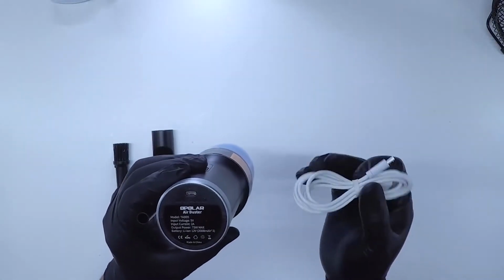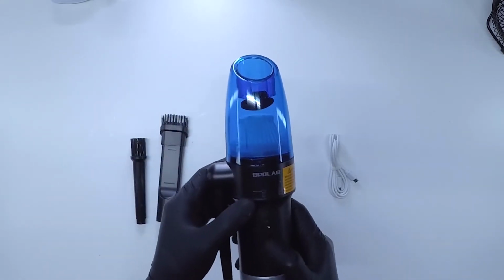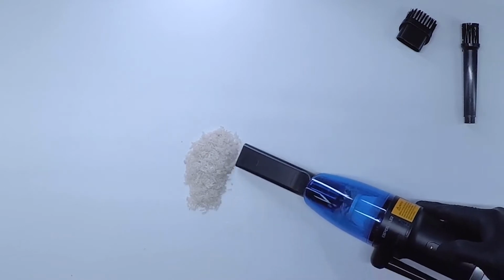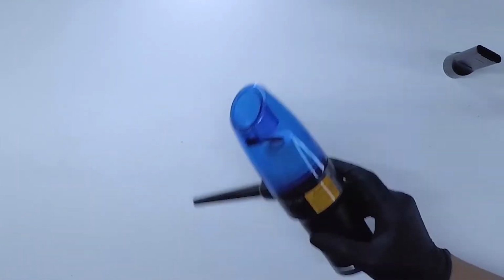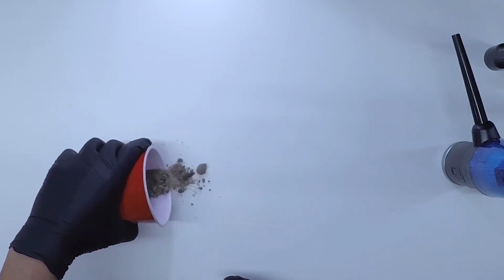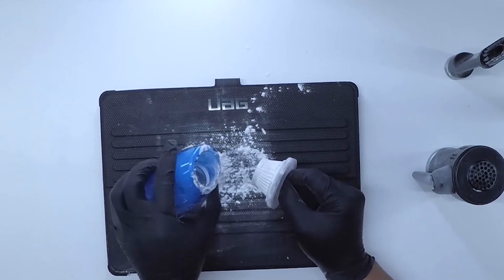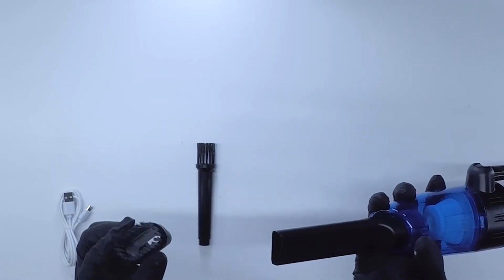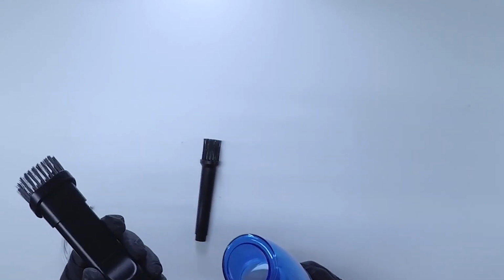Air Blower & Vacuum 2-in-1 - Gift idea, How To Use & Product Review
Review by George: I review a 2-in-1 Air Blower & Vacuum I got on Amazon.
Koonie Air Blower & Vacuum 2-in-1, Powerful 60000RPM / 8000PA Compressed Air Duster, 2 Speeds, Mini Cordless Vacuum

As of this publish date 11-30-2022 it's $69.99 on Amazon.

Air Blower & Vacuum 2-in-1, by Koonie:

Hope you enjoy my videos! I try to keep every video simple, straight and to the point and as informative as possible.